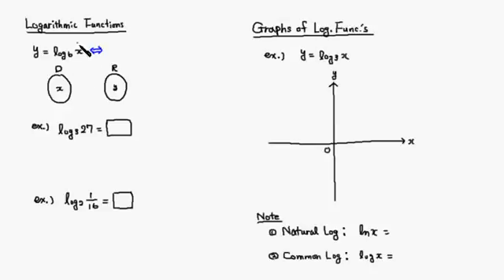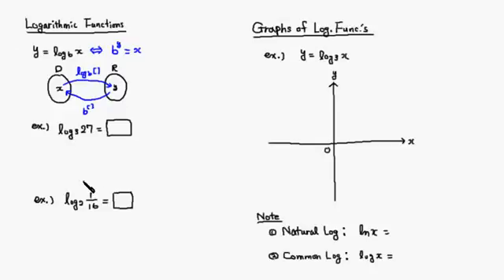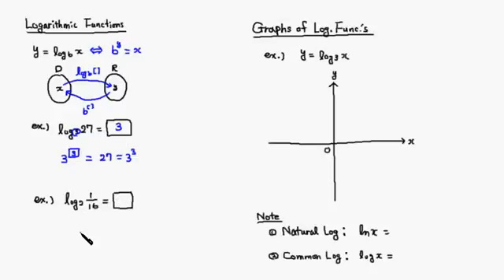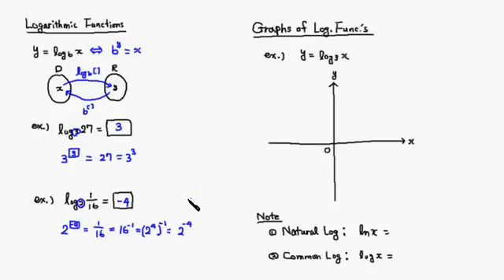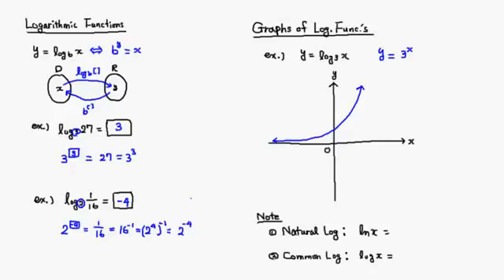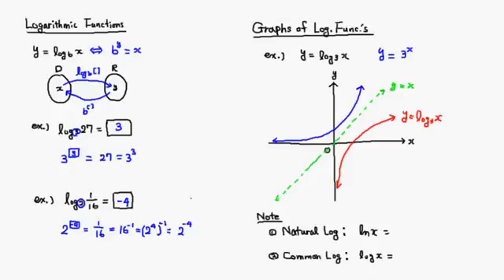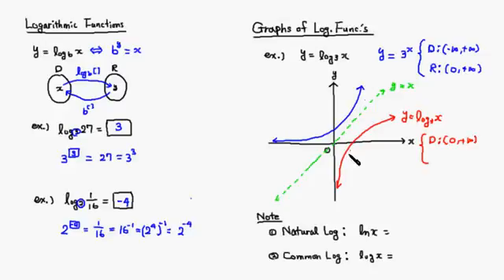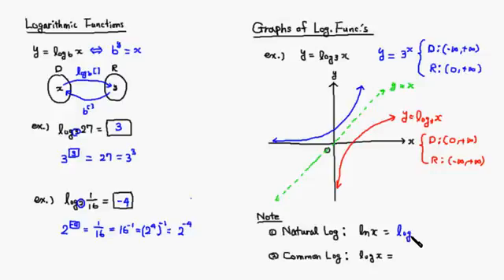Logarithmic Functions and Their Graphs